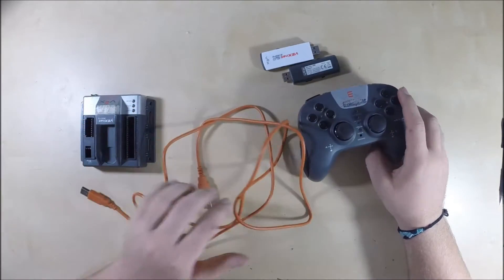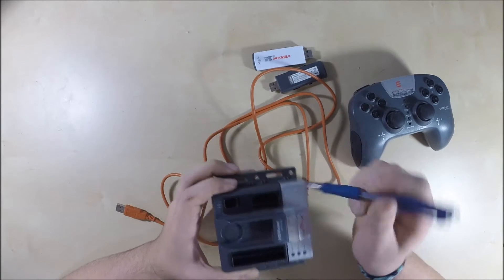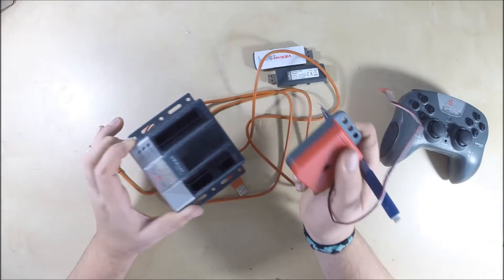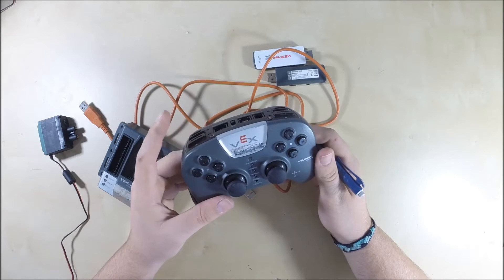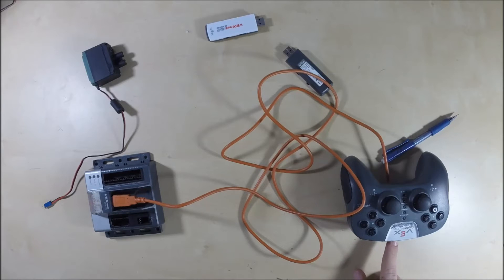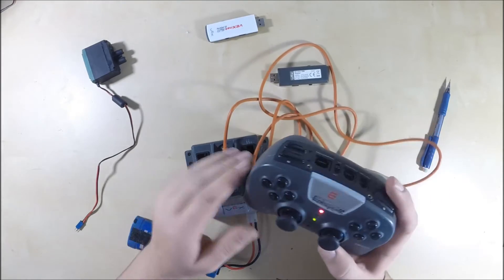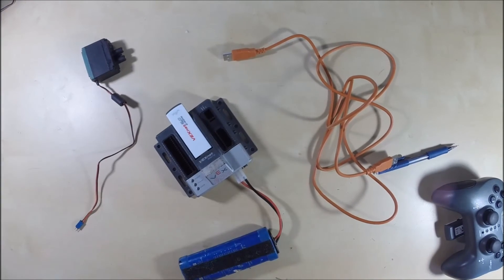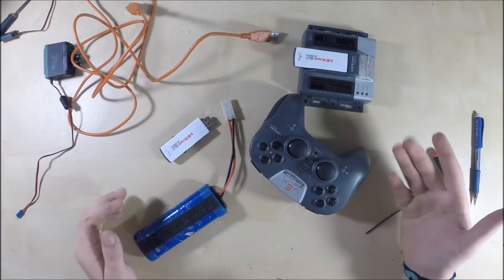Cortex Explained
An Explanation of the VEX regulated Cortex, Joystick, and VEX-NET Keys.

For more community support and updated questions and answers, visit the VEX Forum